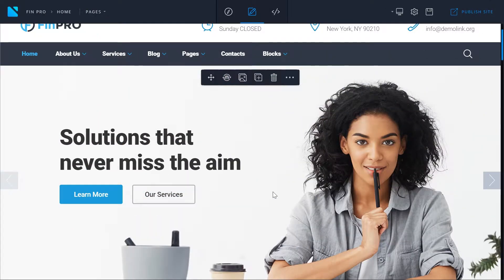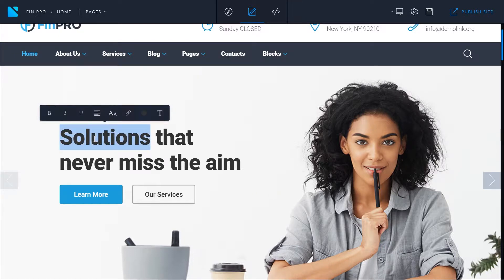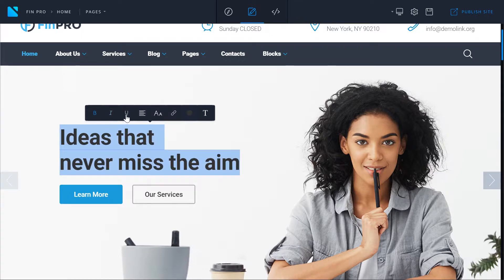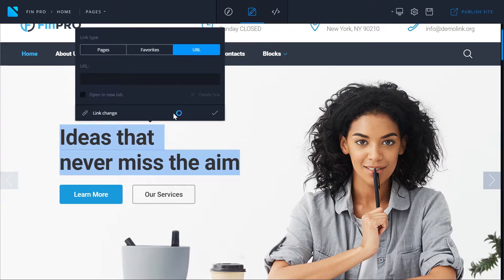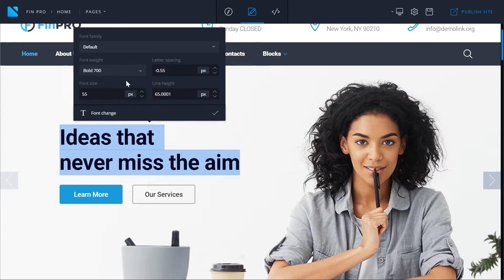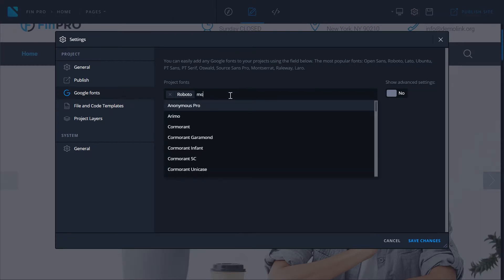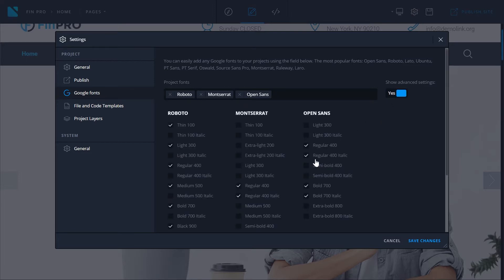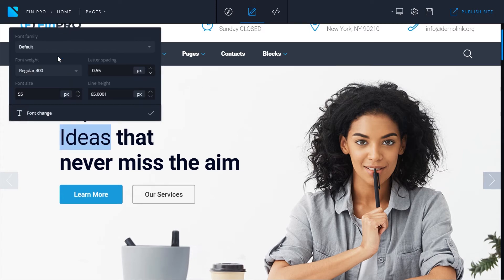Novi HTML Visual Builder - Text Editor